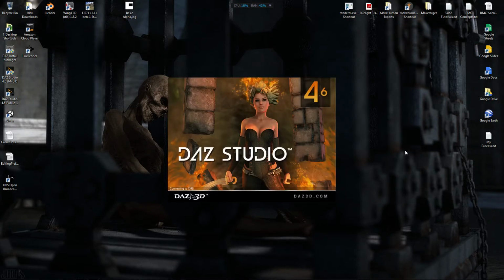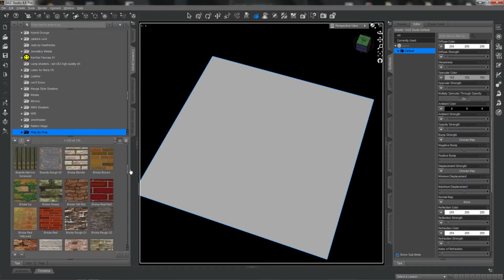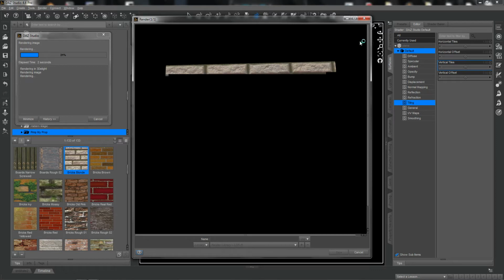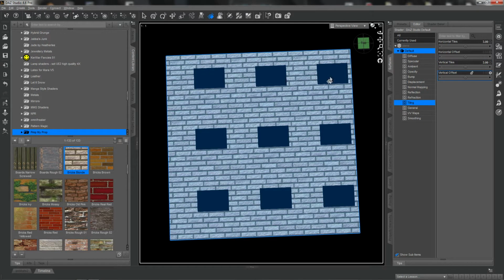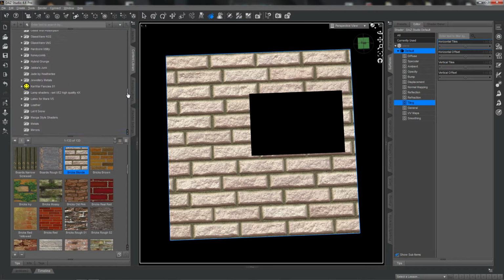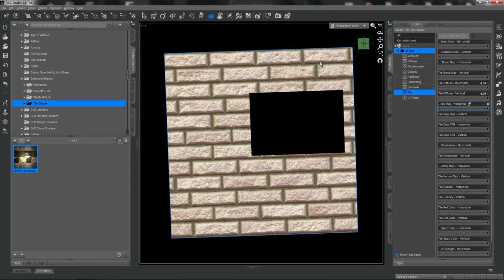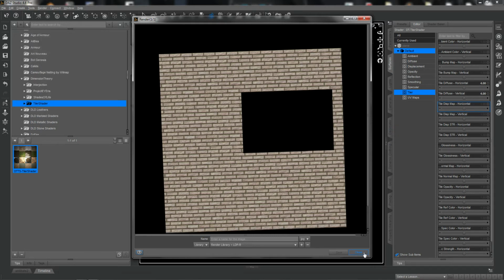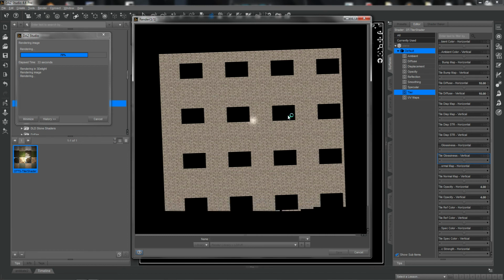Tiler Shader for DAZ Studio - first look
A quick look at Dimesion Theory's Tiler Shader for DAZ Studio.  It's just a quickie, so only showed tiling of diffuse and opacity, but any surface map can be tiled independent of the others rather than all having to be tiled to the same scale.